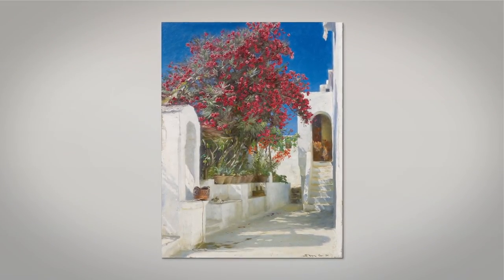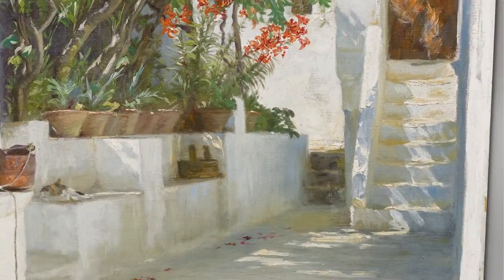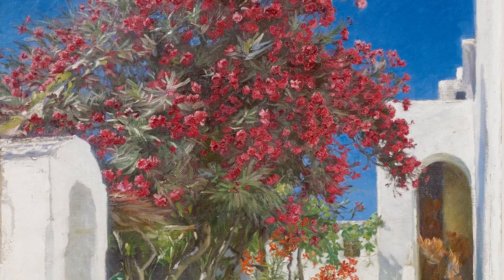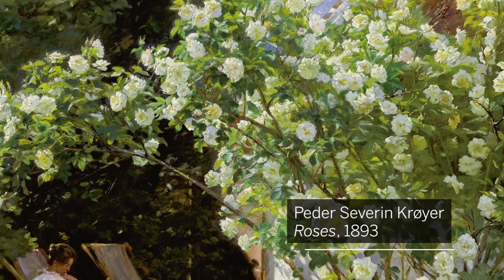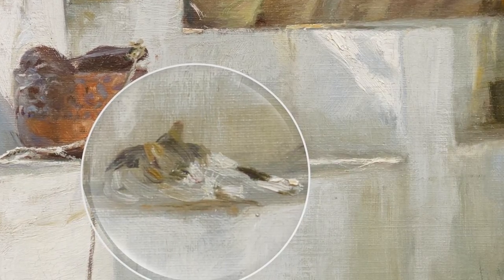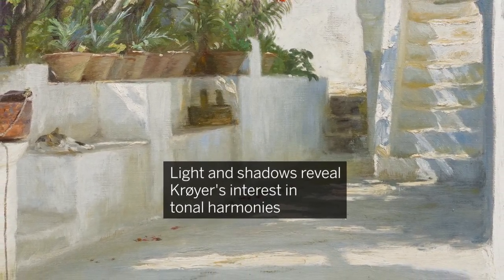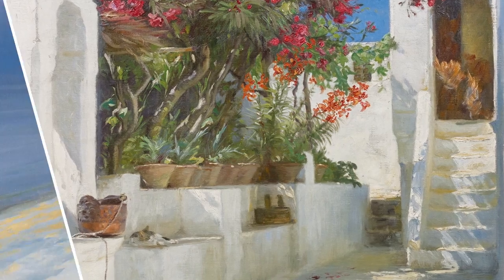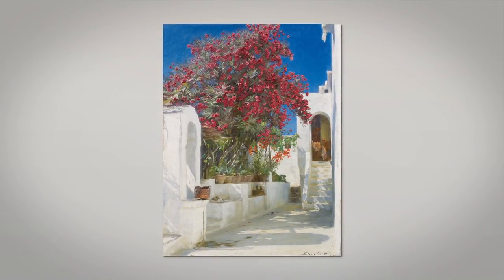Discover a Danish Love Letter to the Amalfi Coast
In this episode of Anatomy of an Artwork, we focus on Peder Severin Krøyer’s simple but beautifully observed tribute to the architecture, flora and light of the Amalfi coast. ‘Oleaders in Bloom, Capri’ is a highlight of our upcoming sale 19th Century European Paintings (24 May, London).